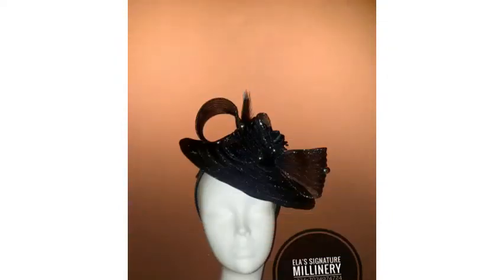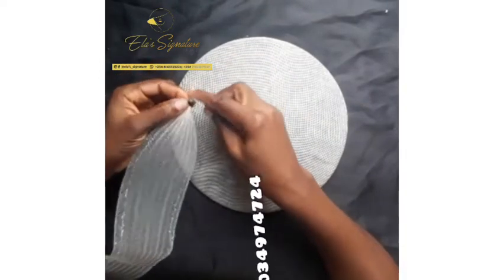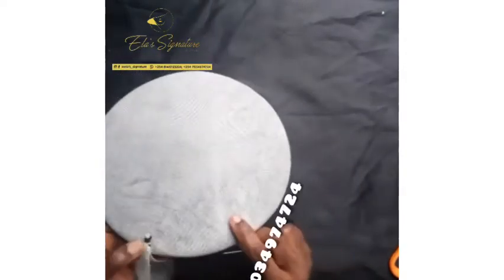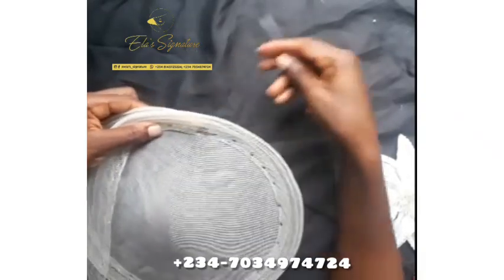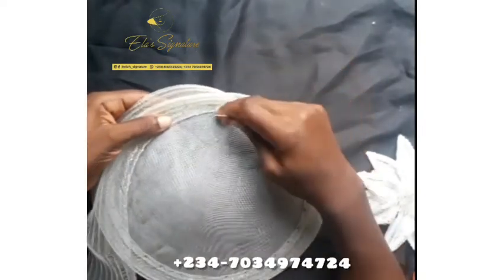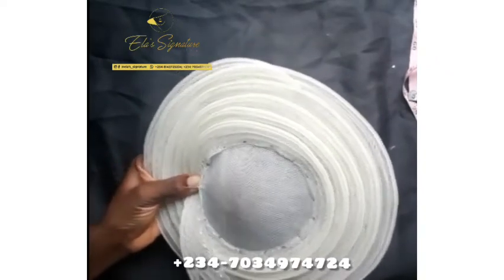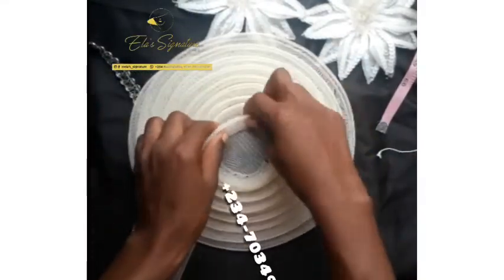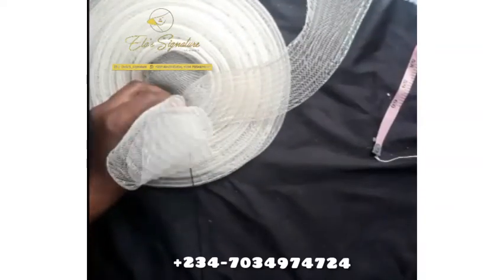How to make layered crinoline fascinator.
This is an intermediate class, ypu must have learnt how to block a fascinator as well as how to carry out proper neat finishing .
Dont forget to drop your questions, comments like and also share
see you soon for more tutorials

for more information on our online and offline class:
contact Ela of Ela signature @
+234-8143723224